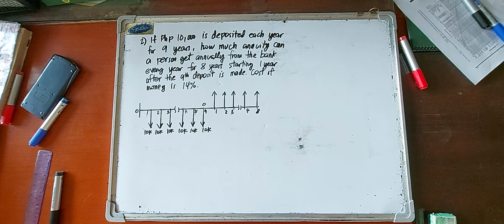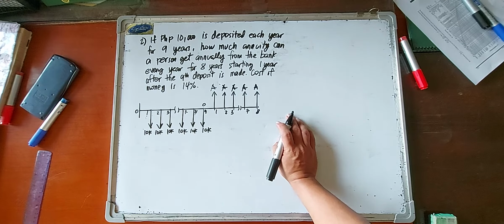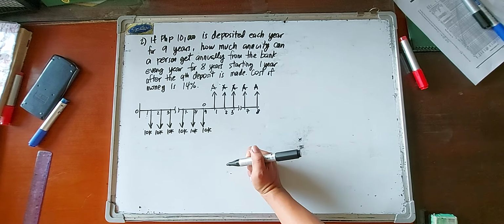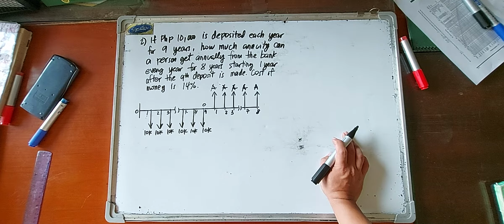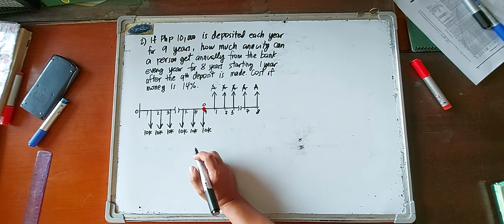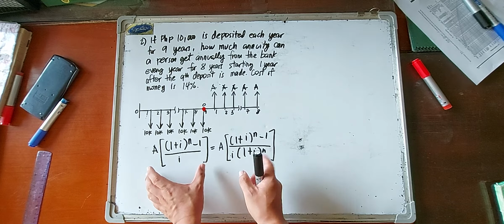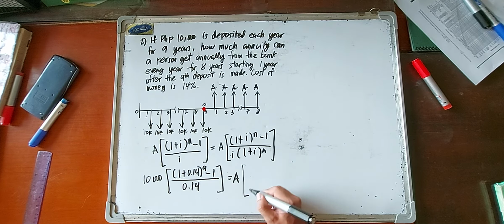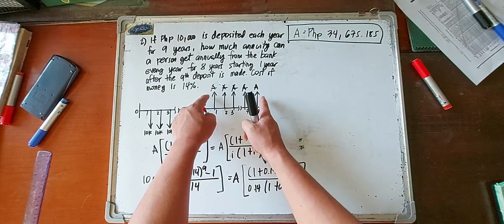Deferred Annuity part 2